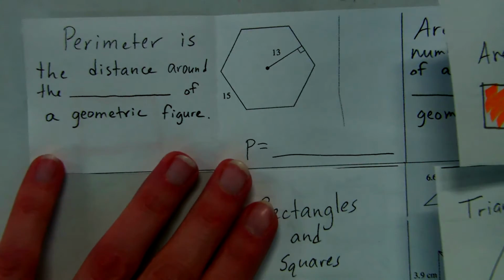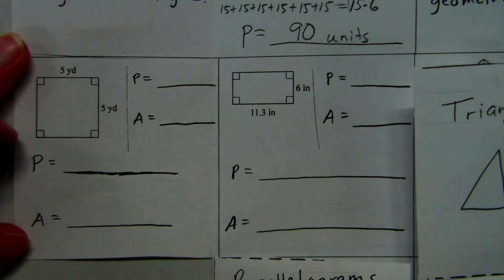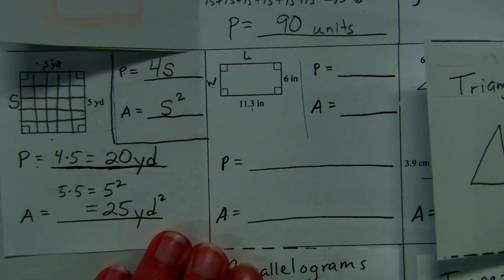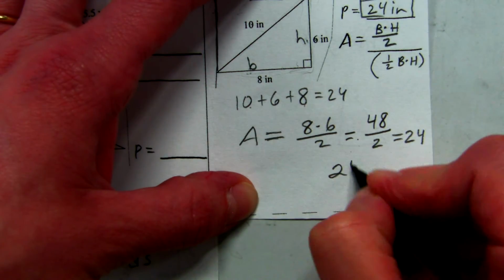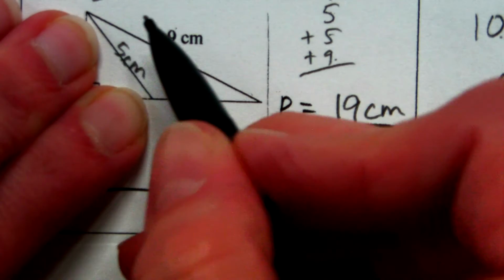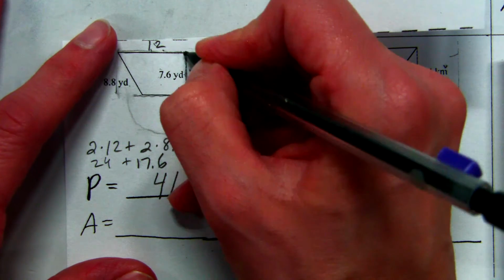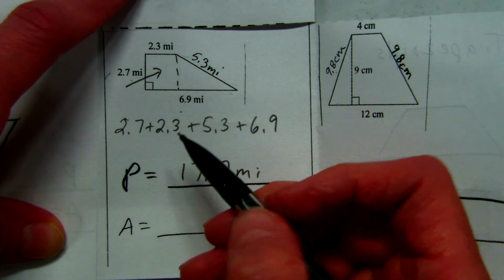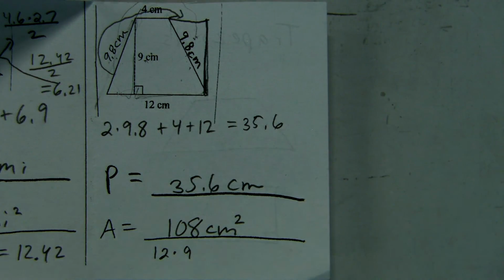Perimeter and Area